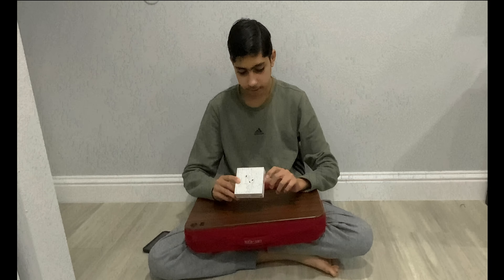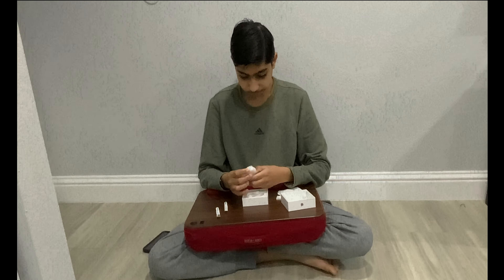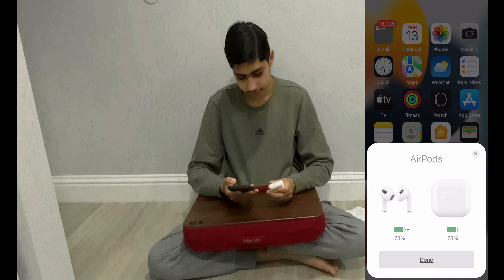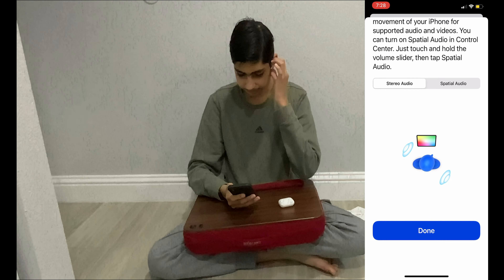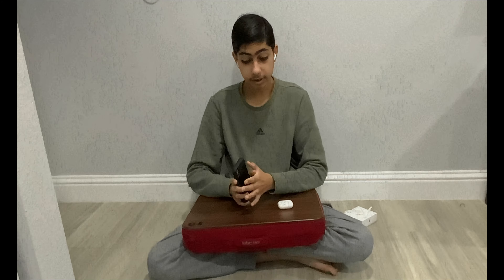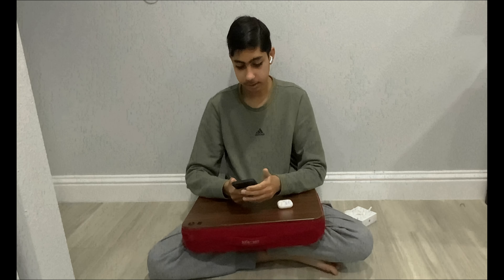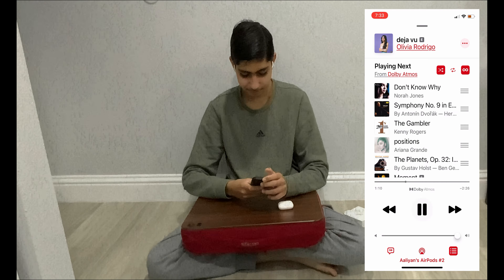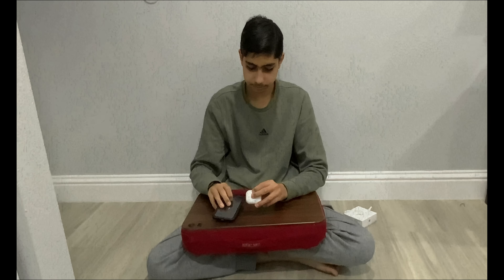AirPods 3 Unboxing